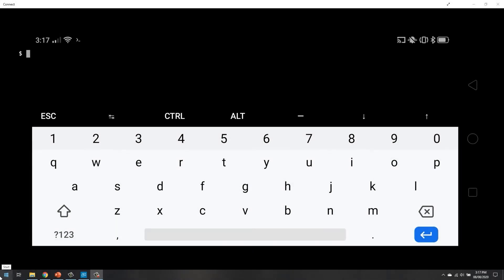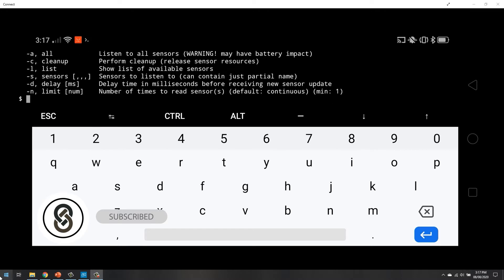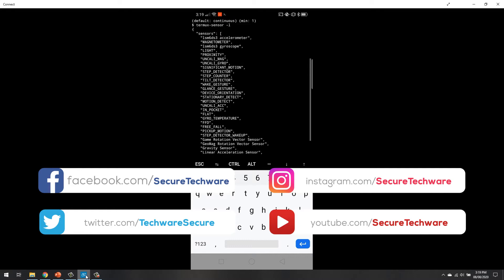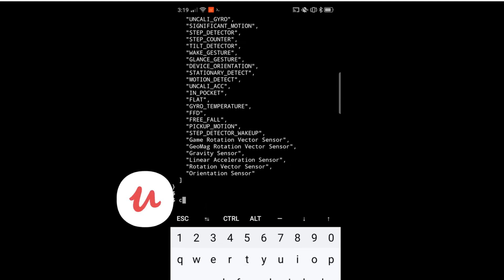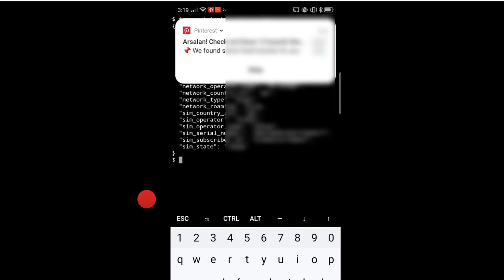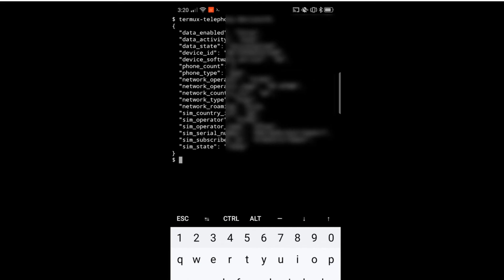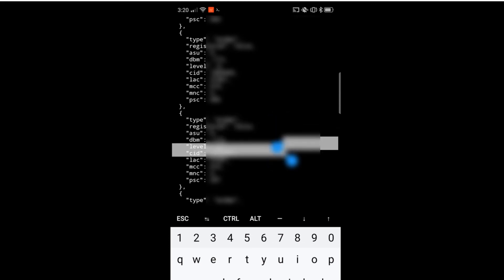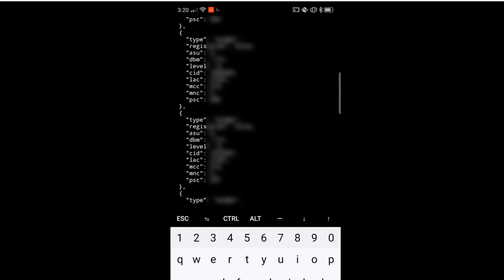05 Termux Device Info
Termux is an Android terminal interface or CLi. Through Termux we can use our android phone as a Linux based computer.

05-Termux Device Info